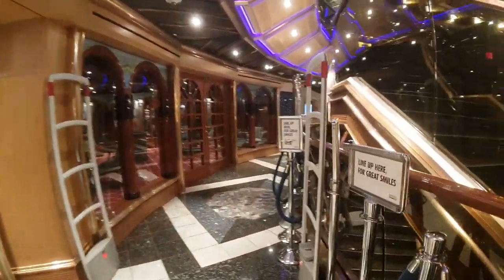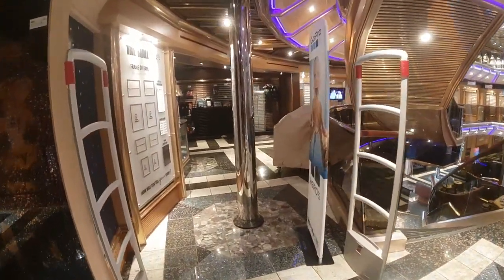Carnival Triumph Pixels Photo Gallery Full Walk Around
Carnival Triumph Pixels Photo Gallery Full Walk Around | Carnival Sunrise Pixels Gallery

If you want to follow this channel. Give it a thumbs up or post a comment.

All the stuff I use to film my YouTube Videos:

Rode Patch Cable
3 Axis Gimbal
Moment Case
Moment Fisheye Lens
Moment Wide Angle Lens